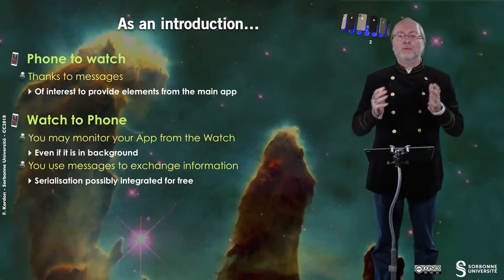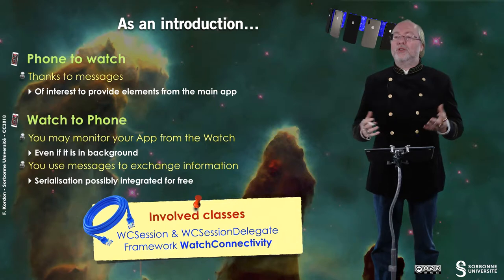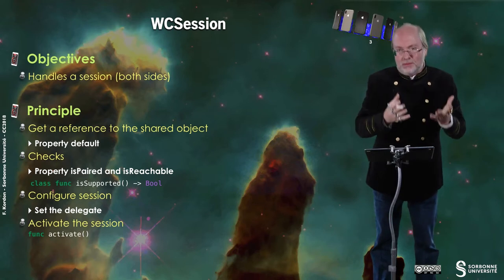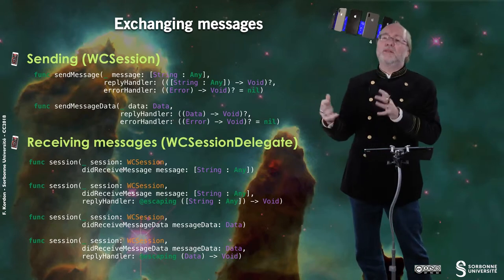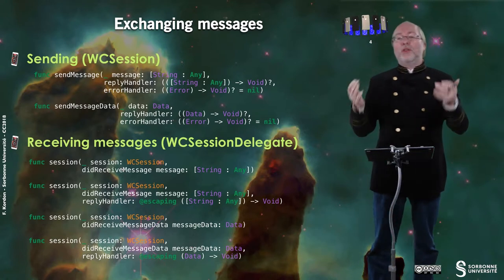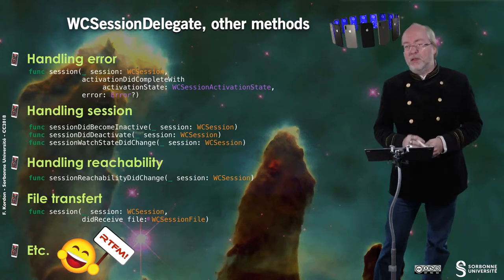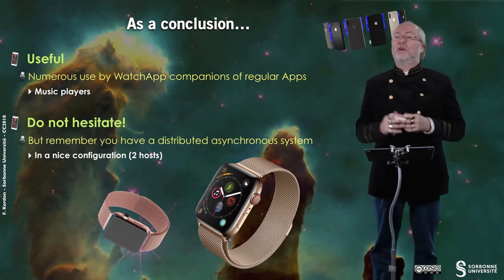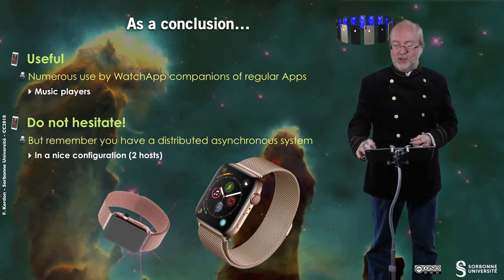162 — Communications between Watch and Phone